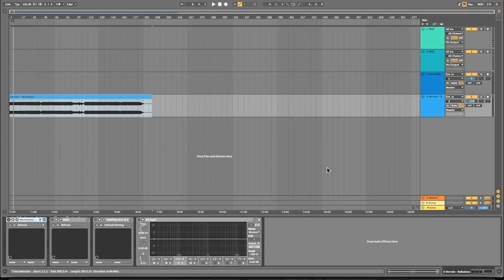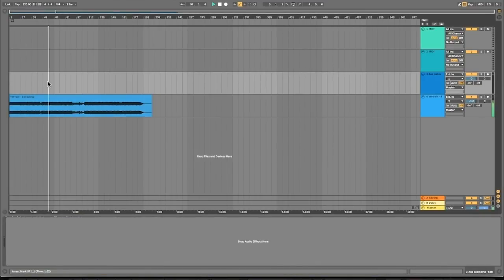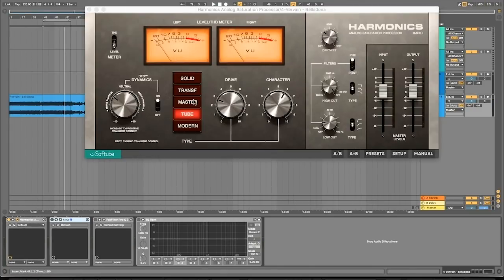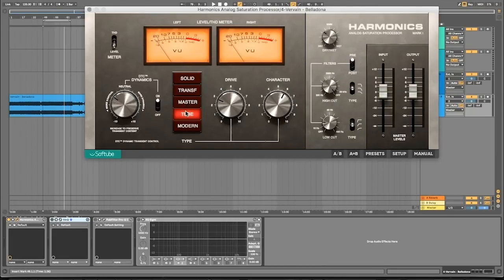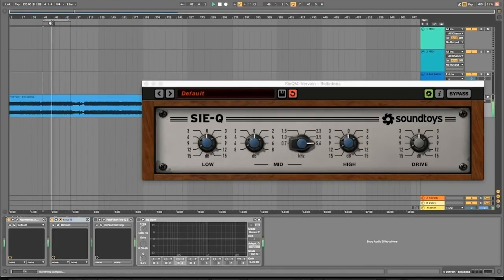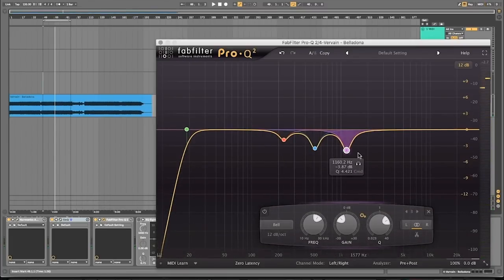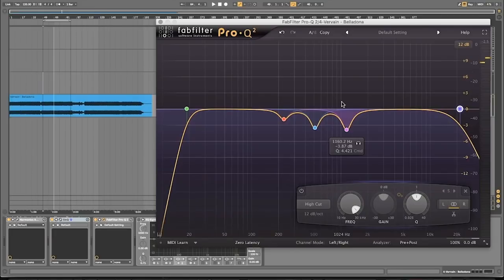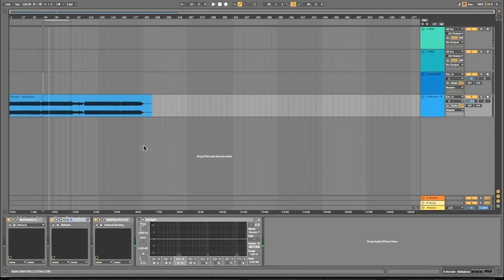How to Simply Mix and Master Your Next Song with Pheek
Learn the newest tips and tricks to make you next mix the best on yet! Tune in here to learn new skills by Pheek!

Get acquainted with Abelton Live
Mixing and Mastering
How to Manage you studio time and MORE!

Check out the the best equipment used by Pheek below!